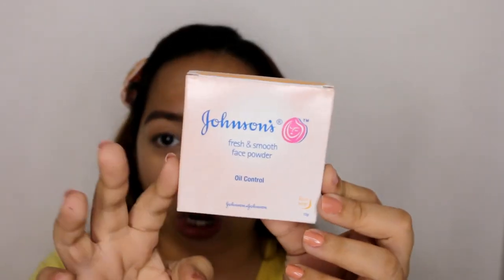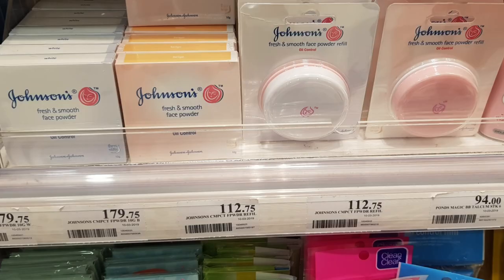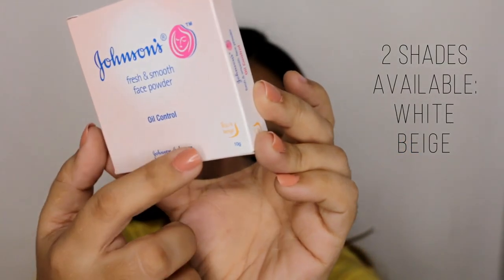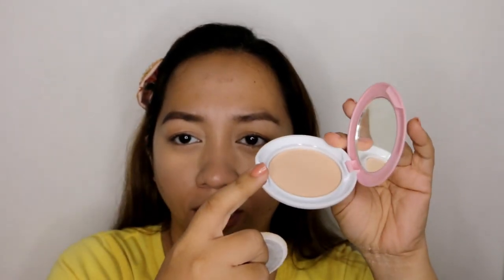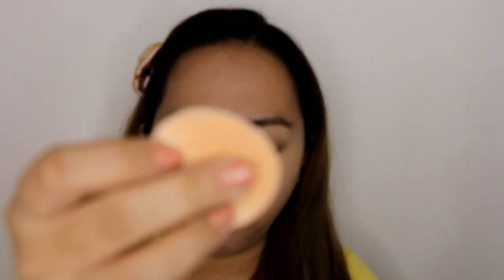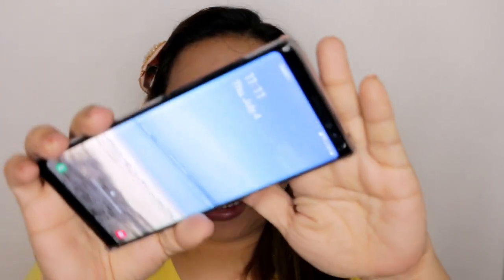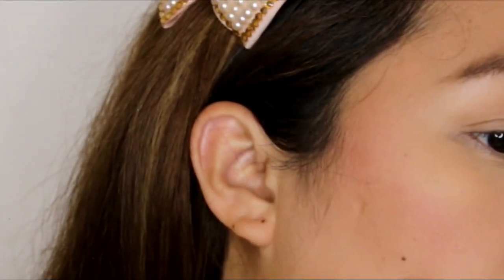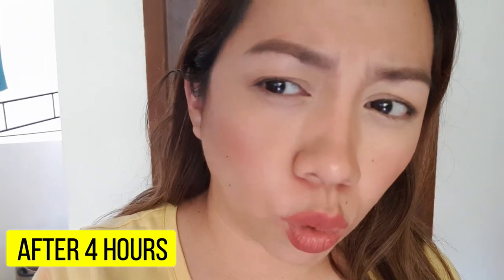Roadtest Review: Johnsons Fresh & Smooth Face Powder - Makeuppinay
Price:
Compact is Php 179.75
Refill:  Php 112.75

Available Shades:
White and Beige

Availability:
Drugstores
Department Stores
Supermarkets
Online